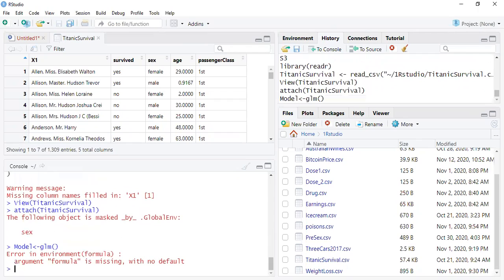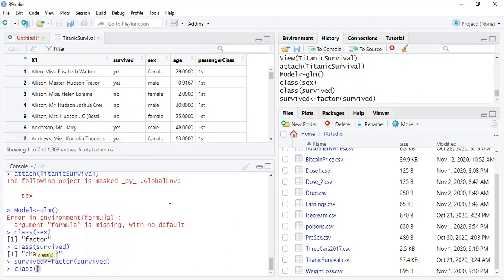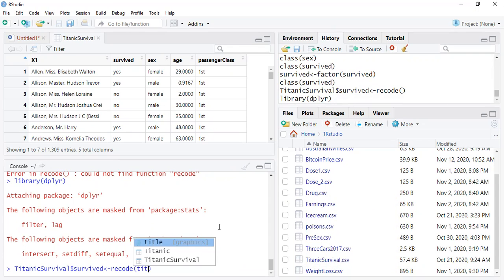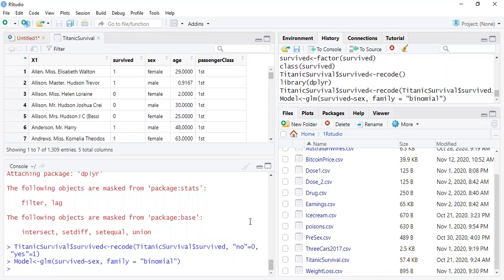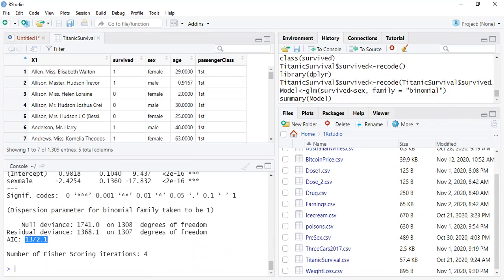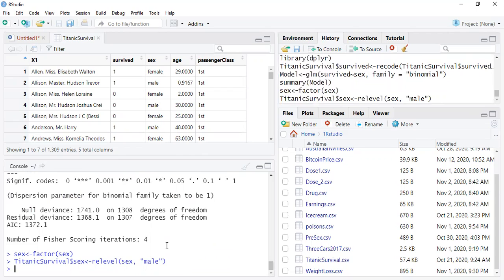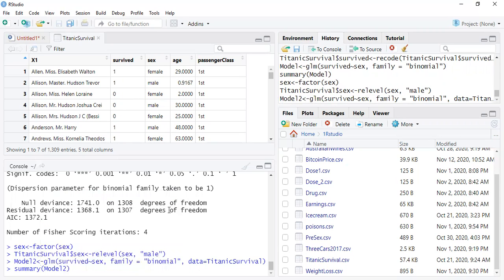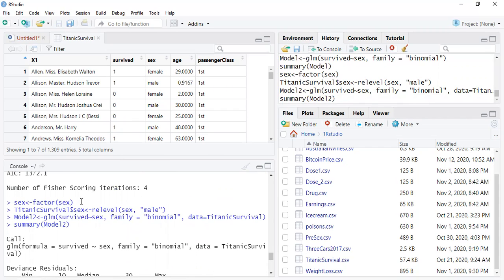Releveling Variables in Rstudio!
Using the Titanic data set, this lecture focuses on the releveling function to relevel gender in Rstudio.